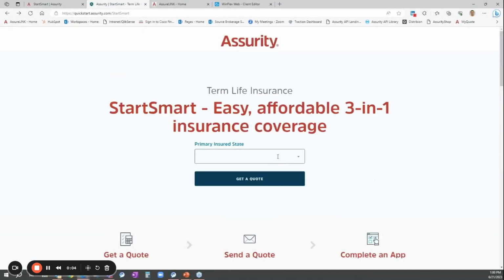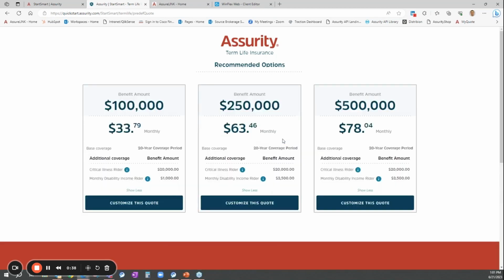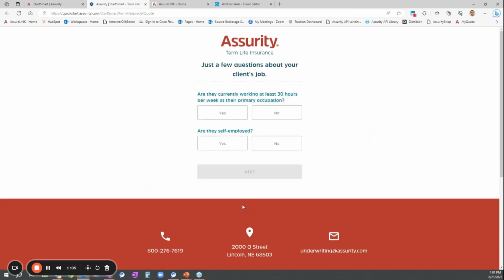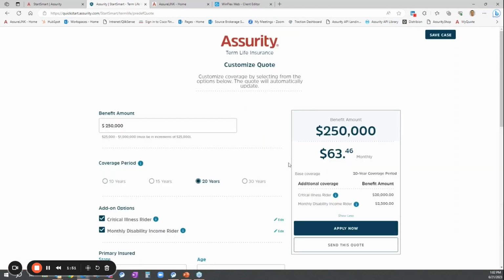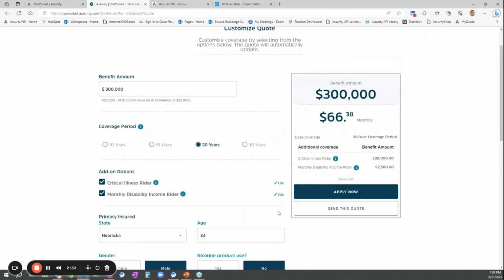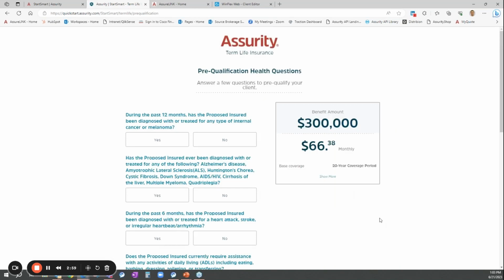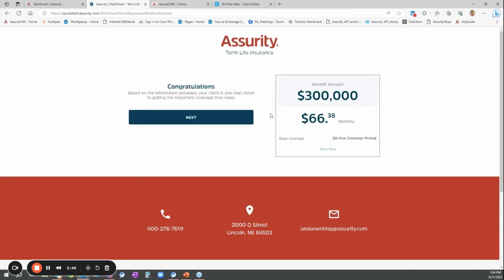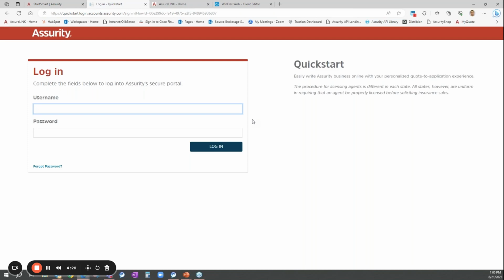Assurity - Term Instant Decision Platform [Tutorial]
Dive into the red hot term life insurance market in this half-hour webinar replay with Vice President of Individual Sales Nathan Driskill and Regional Wholesaler Mike Feltman.

Discover the largest opportunities and markets, learn about comprehensive protection through the three-in-one StartSmart bundle, and get the tools and strategies you need to succeed in the term life space.